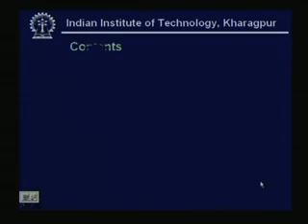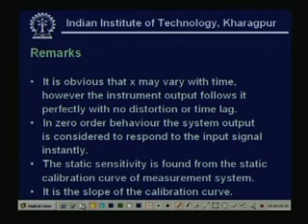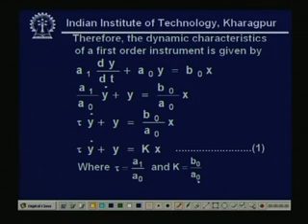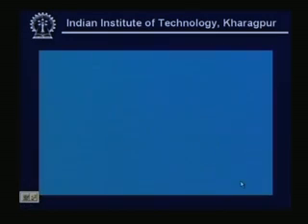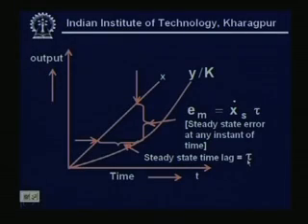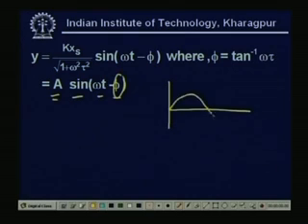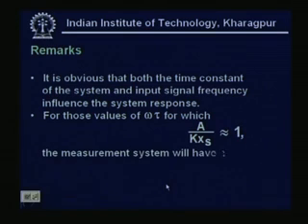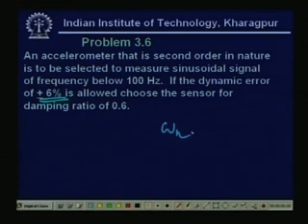Lecture -2 Dynamic Characteristics